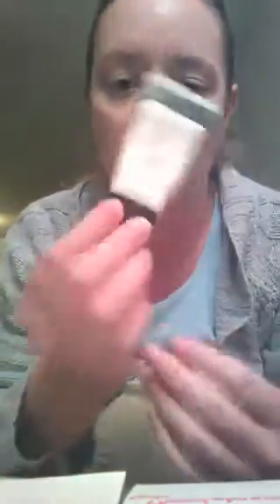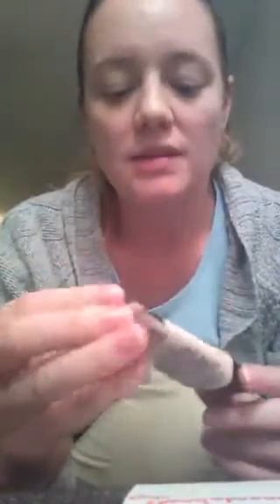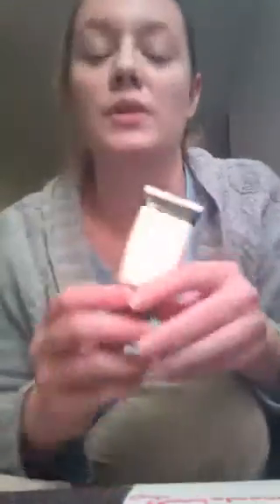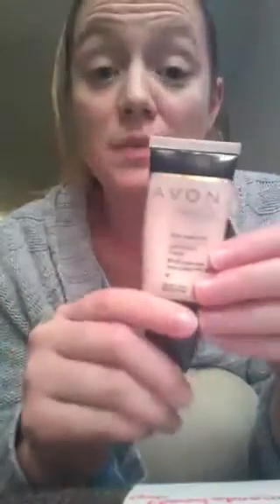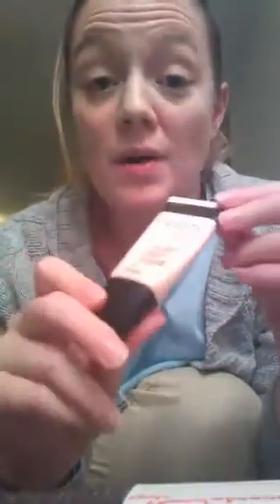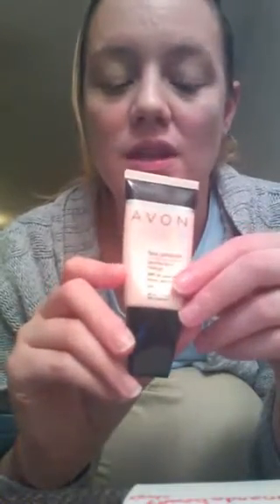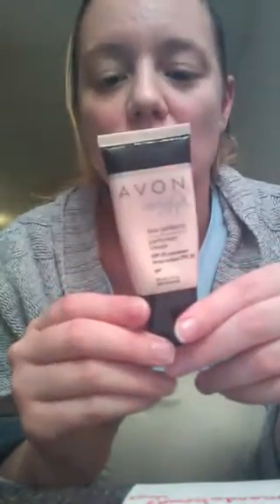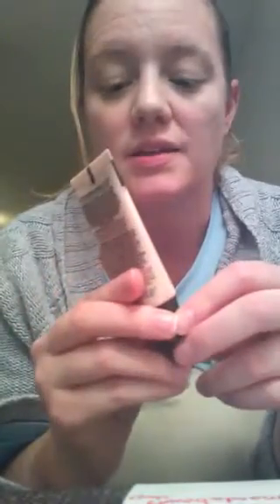Makeup Monday: AVON Magix Face Perfector Primer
This week I decided to feature the Avon Magix Face Perfector Primer in my Makeup Monday scope on Periscope. This product works great as a primer for foundation or can be used as a foundation itself. It also has SPF 20 which is great for daily SPF protection. Regular price is $11. In Campaign 3 2016 the primer is on sale for $6.99. Campaign 3 2016 will begin January 12 and end January 25.

Shop Avon Online in the USA or Join today for just $15